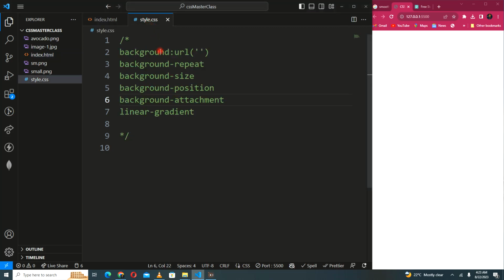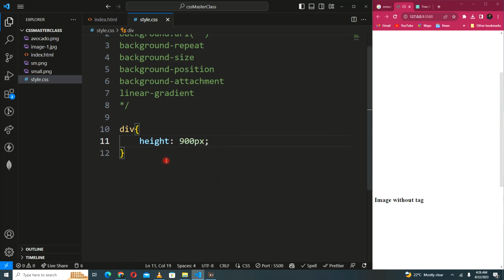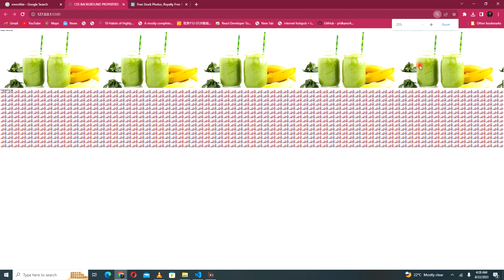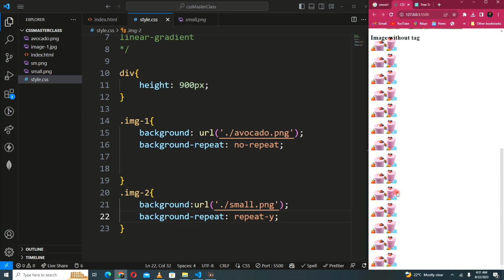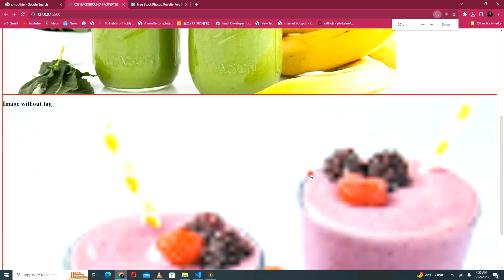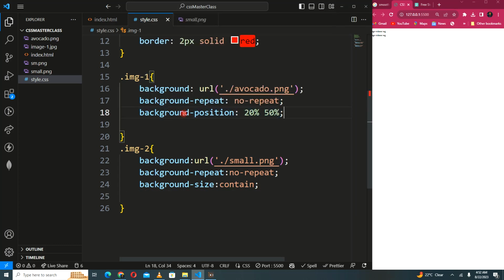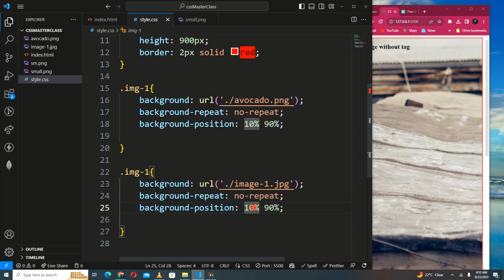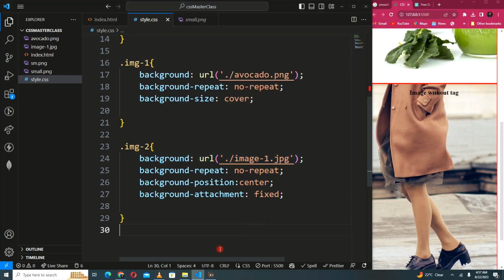19.1 Background Image Url, Size, Position and Attachement